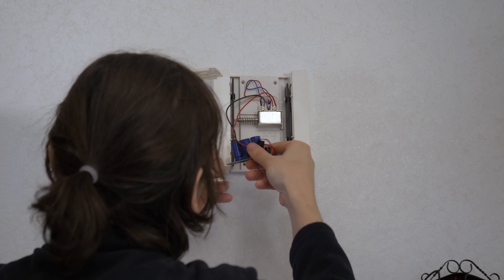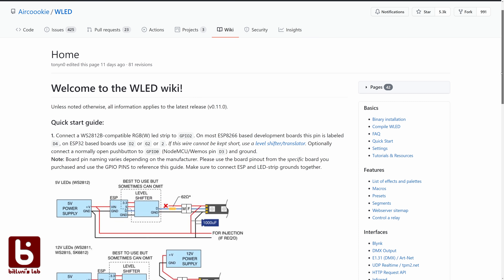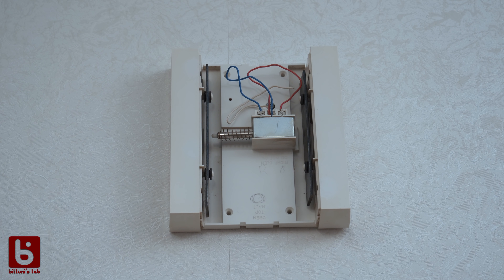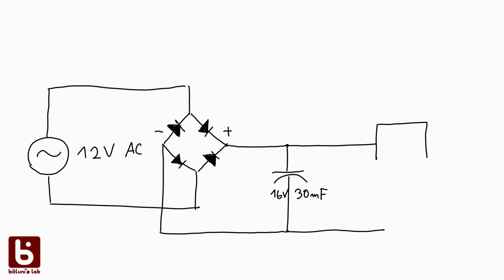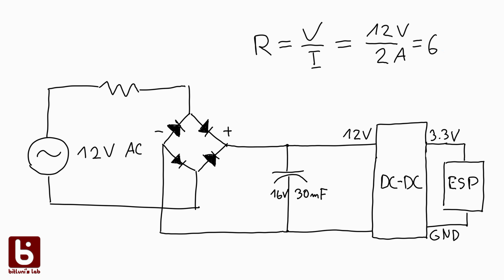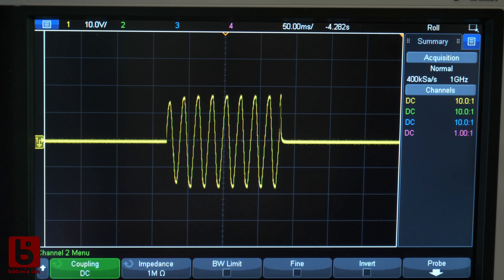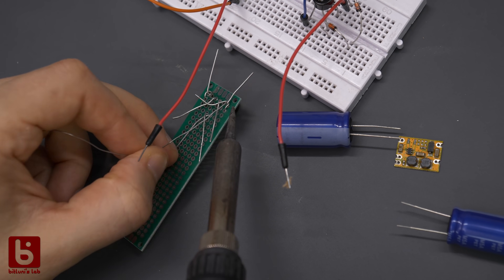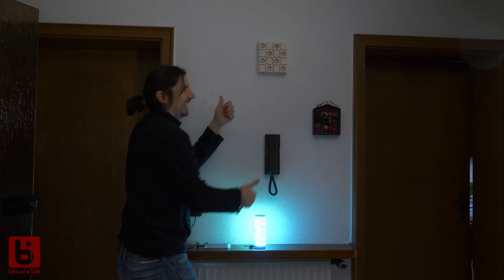Doorbell WiFi Upgrade [DIY, IoT, Node-RED, WLED]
In this video we upgrade a basic doorbell to send notifications over WiFi. With some power harvesting no battery is required. An optional Node-RED server translates the signal and activates a visual notification remotely. This not only helps if the bell isn't audible but can also be use for hearing disabled people.

Jeremy Blake - Powerup!
Wayne Jones - Brain Trust
Quincas Moreira - Sparse Clouds